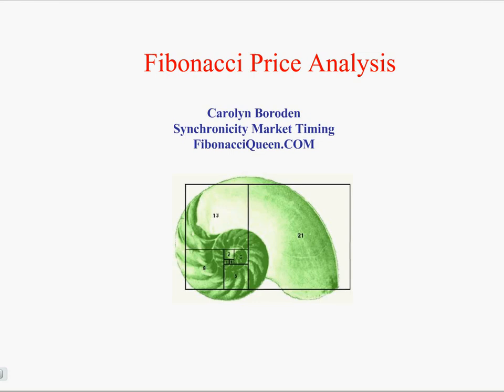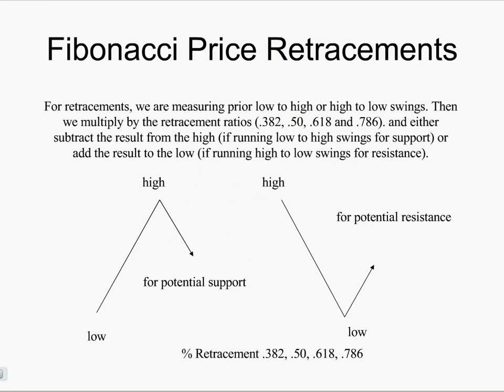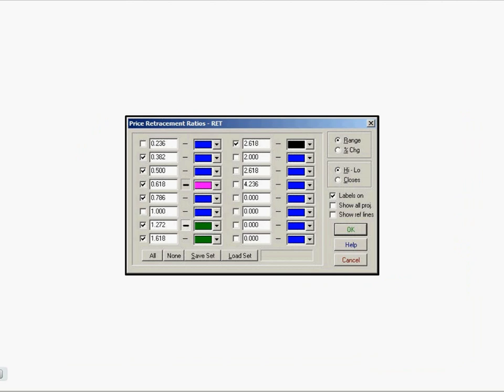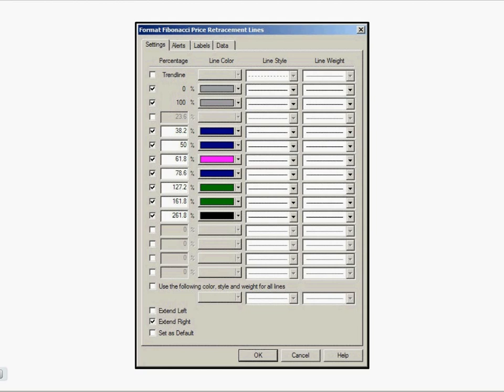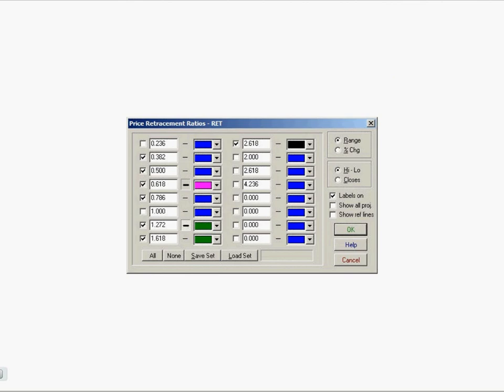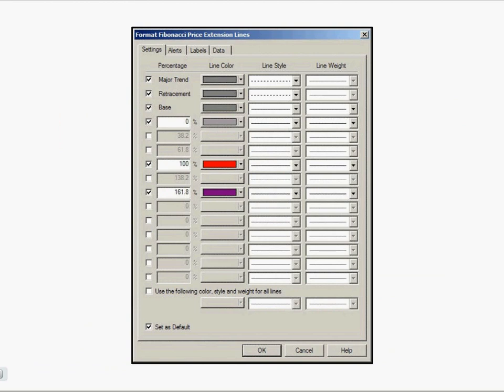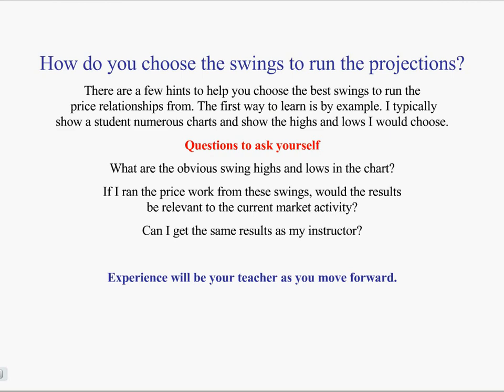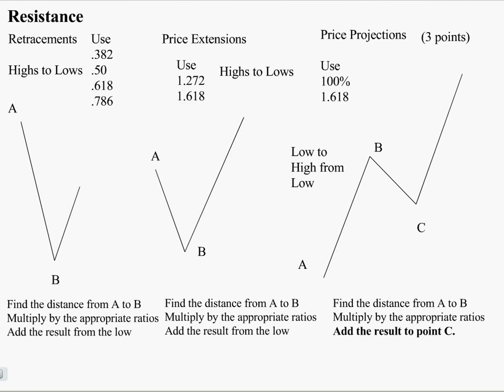۲۴ نوامبر ۲۰۲۵